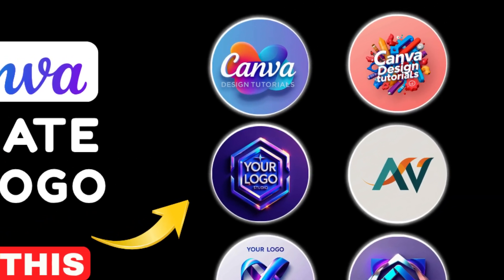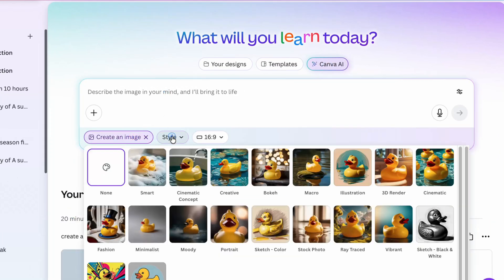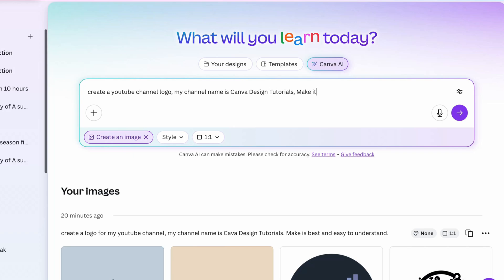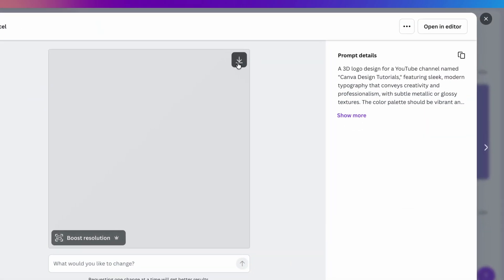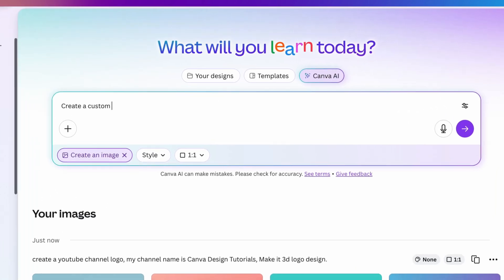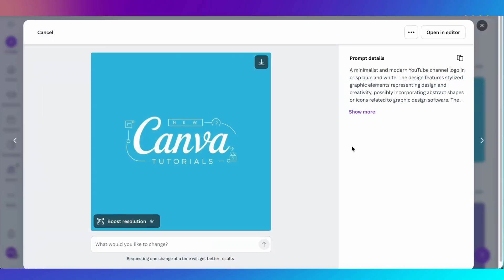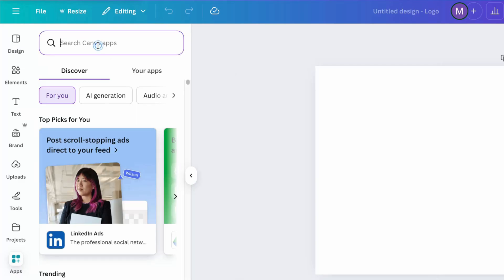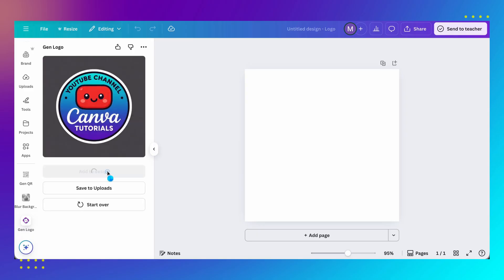How To Create Logo in Canva Ai (Step by step) | Canva Ai tutorial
In this video I will show you how to Create Logo in Canva Ai (Step by step tutorial) | Canva Ai tutorial.

I will show you 2 methods for create logo using canva ai.

Free Ai Logo Maker | Create Professional 3D Logo Design using Ai for free | Ai Logo Tutorial